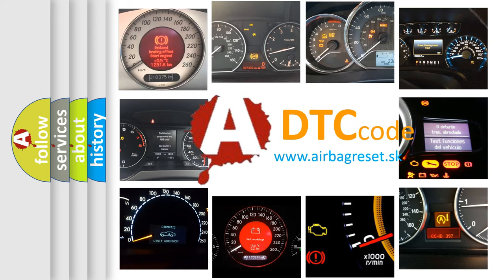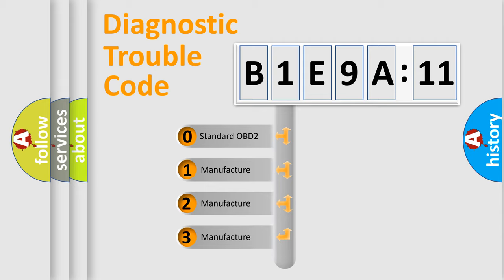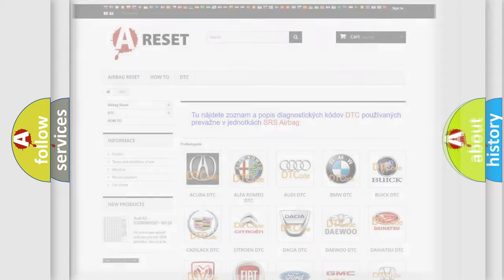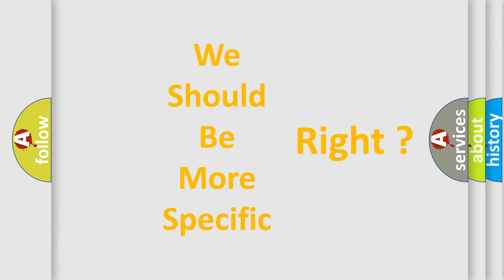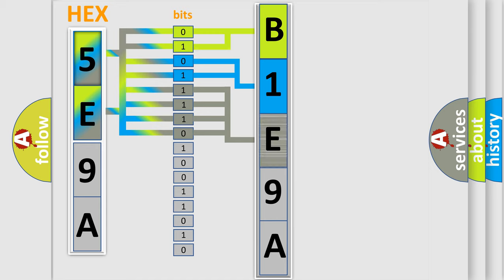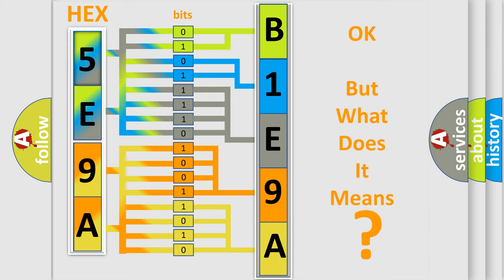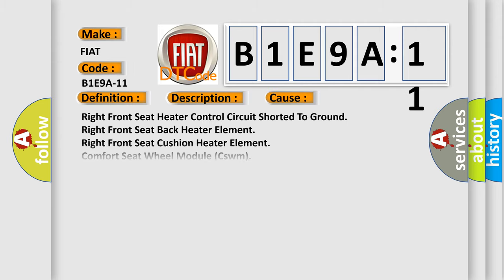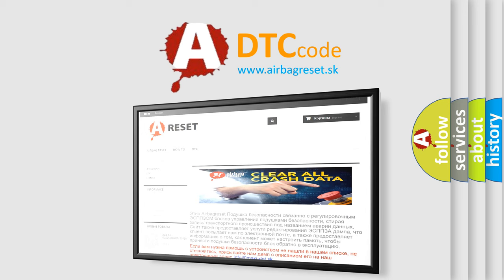DTC Fiat B1E9A-11 Short Explanation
Contents:
0:21 Basic DTC analysis according to OBD2 protocol standard.
1:48 Insight into programming
2:58 A diagnostically understandable description of the Diagnostic Trouble Code
3:05 Basic error definition

Make:
FIAT
Code:
B1E9A-11
Definition:
Front Right Heater Control Circuit - Circuit Short To Ground
Description:
Module detects on the Right Front Seat Heater Control circuit a voltage below 1.0 volt or a current above 10.0 amps for more than 2 seconds.
Cause:
Right Front Seat Heater Control Circuit Shorted To Ground
Right Front Seat Back Heater Element
Right Front Seat Cushion Heater Element
Comfort Seat Wheel Module (Cswm)
Failure Type: